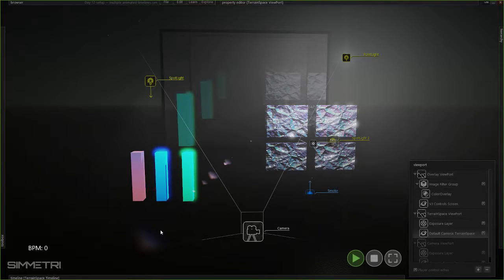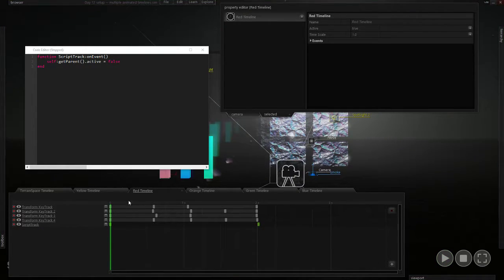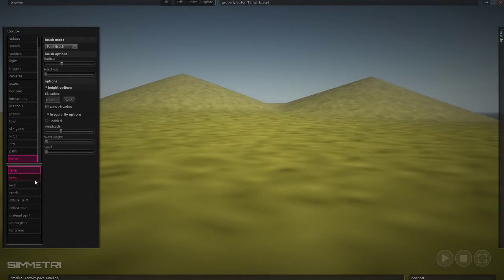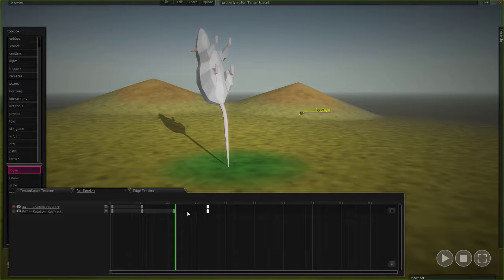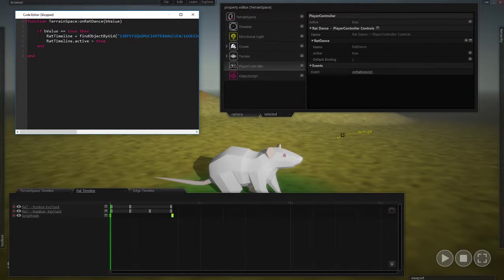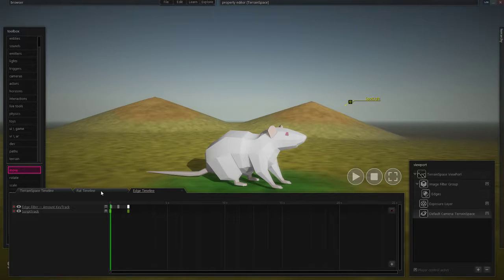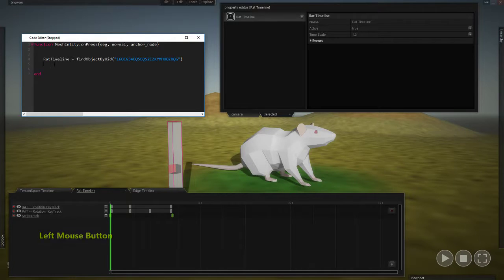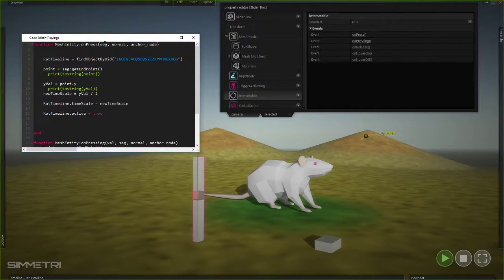PART 1: Trigger Animation after Animation: package up and trigger Repeatable sequences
Sorry for the audio... It was a mic-less recording day from the road.

Today: Learn two lines of code to combine with your timeline animations to create an unlimited amount of endlessly triggerable set of animation sequences. Good for VJ sets or repeatable sequences in VR shows.